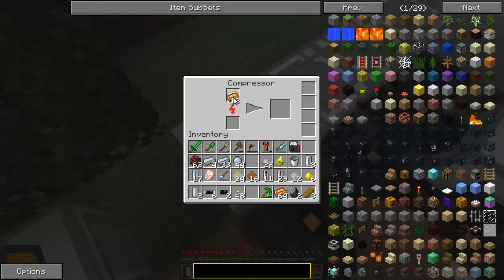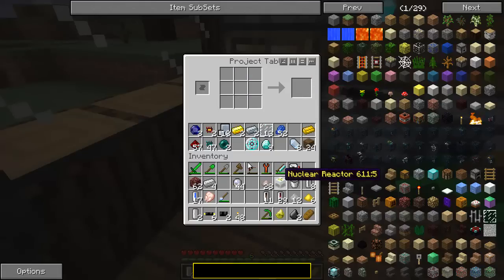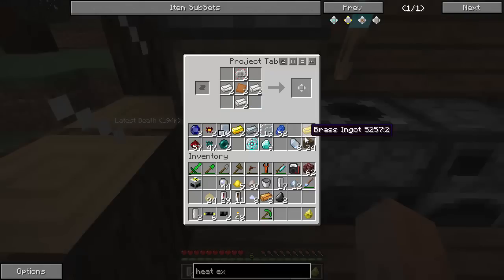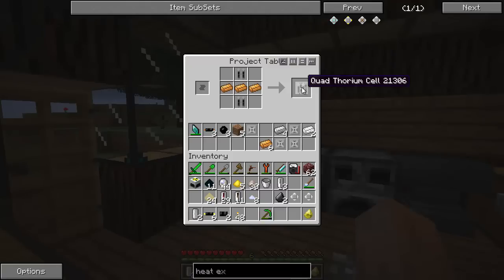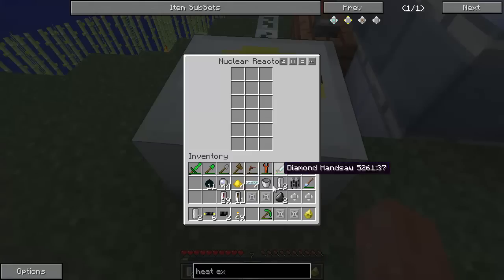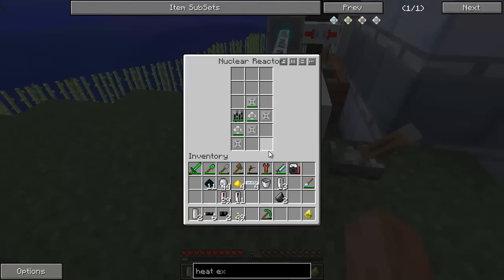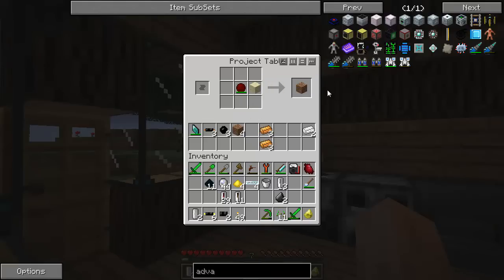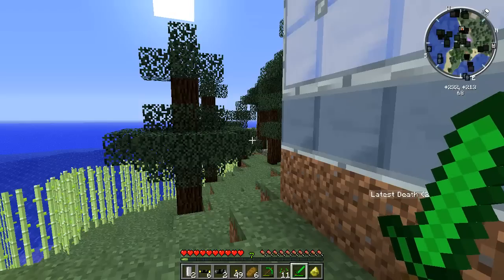Feed the Beast Ultimate Supershorts - 24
Yup, episode 24. Sorry it has taken so long, but it's here!